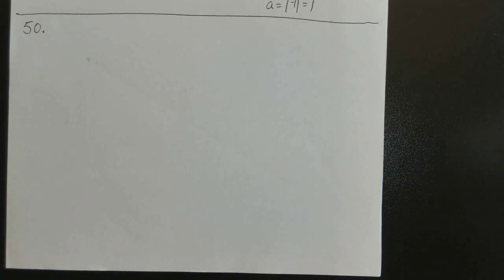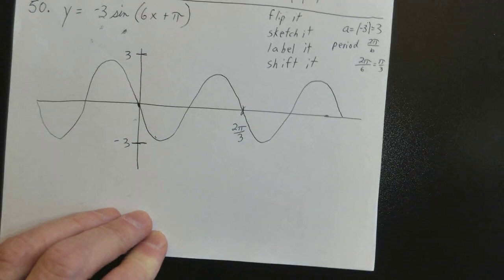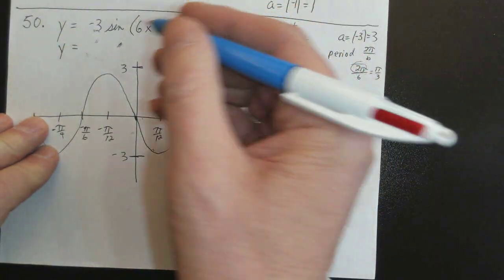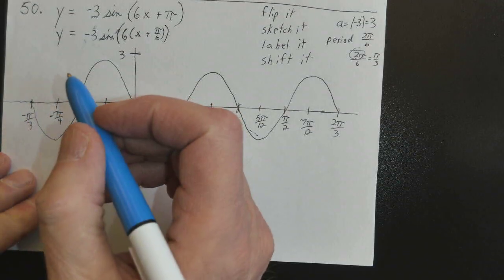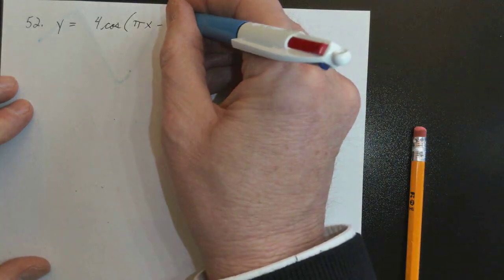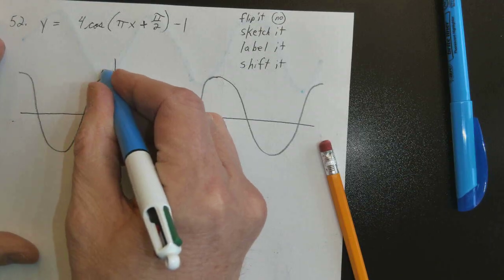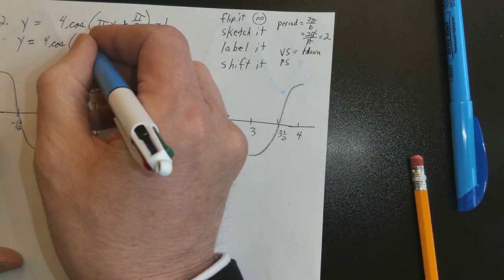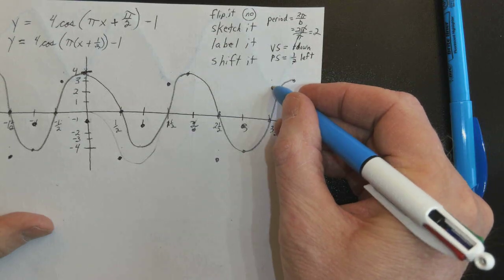Graphing y=a sin(bx+c) + k and y=a cos(bx+c) + k ( 2 examples)